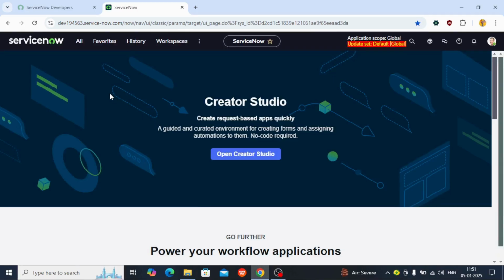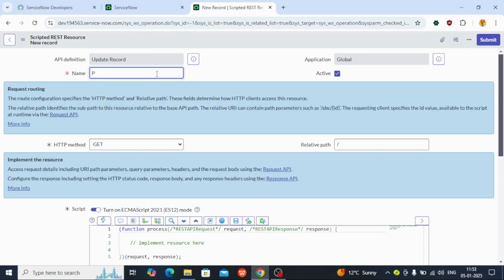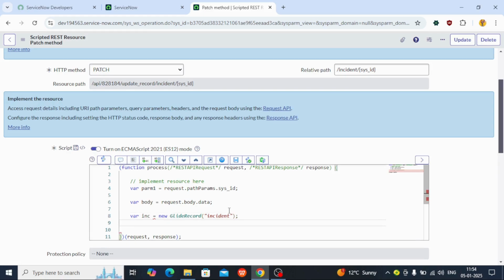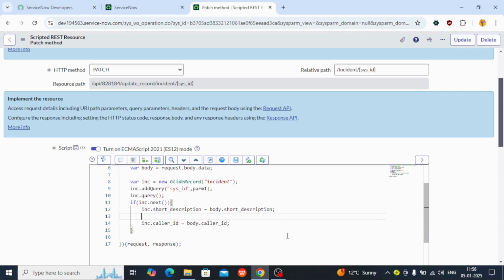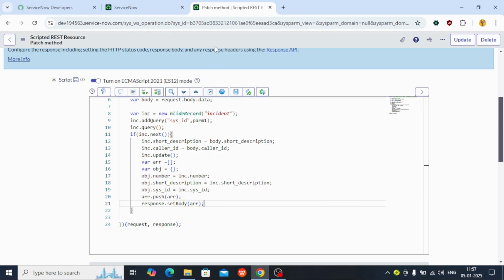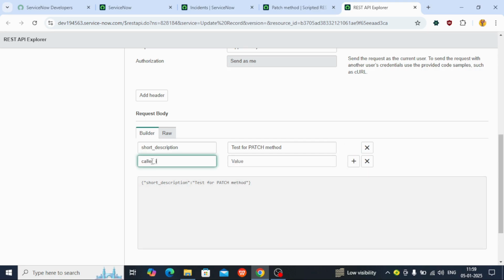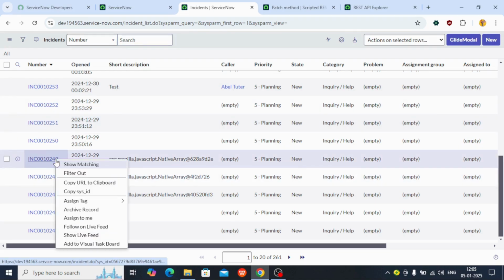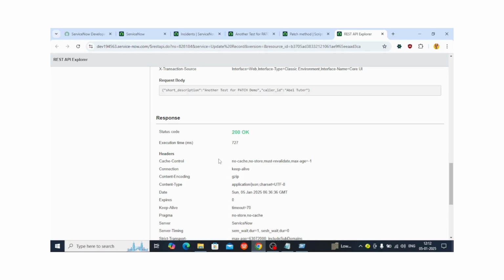ServiceNow Scripted REST API (Part-3)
Unlock the power of the PATCH method in ServiceNow Scripted REST APIs! In this third video of our series, we demonstrate how to update specific fields in records with precision. Learn step-by-step implementation and best practices for effective integrations. Perfect for developers looking to enhance their API skills. Watch now and take your expertise to the next level!

If you haven't watched the (Part-1 & Part-2)